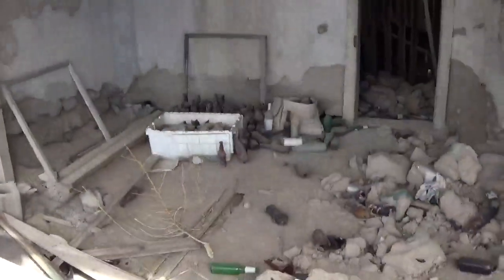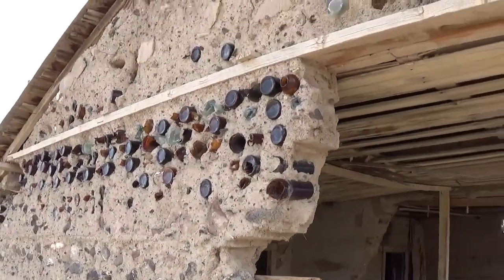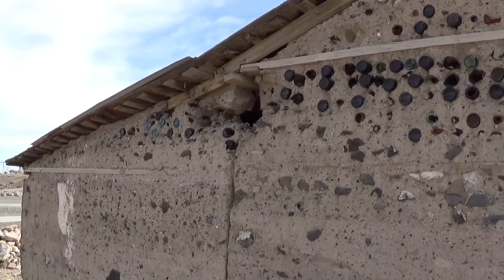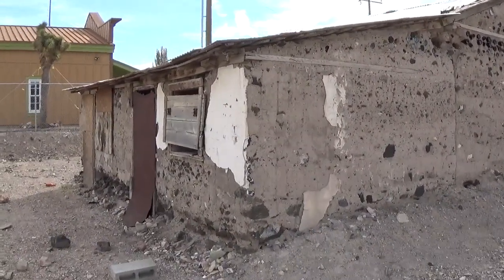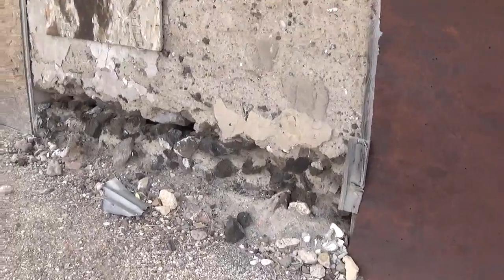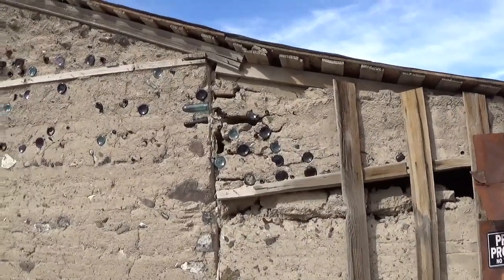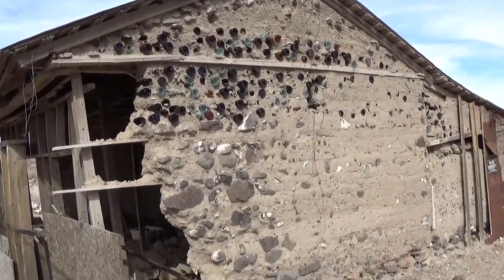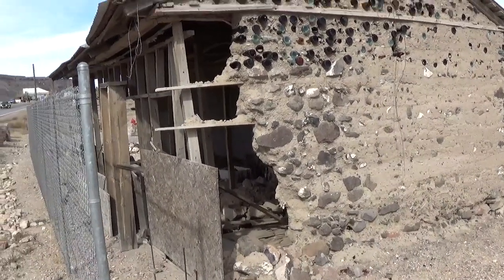Famous Goldfield NV Abandoned Bottle House Tour 1905 Building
This is a must see, history that won't be around forever for all to see. The famous Bottle home in historic Goldfield NV.

You have found the fun scratcher channel. Thanks to our great viewing audience we have grown to over 2600 subscribers in our first year! 10,000, here we come. We are glad you found us, sit back and enjoy some great California scratch ticket games :) Nevada Arcade channel.